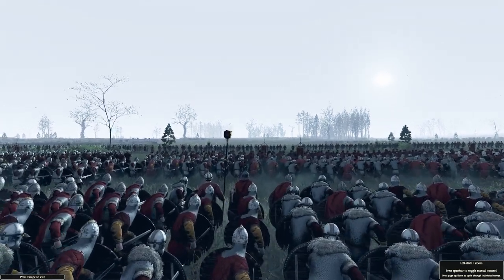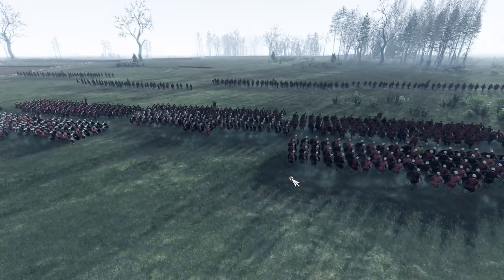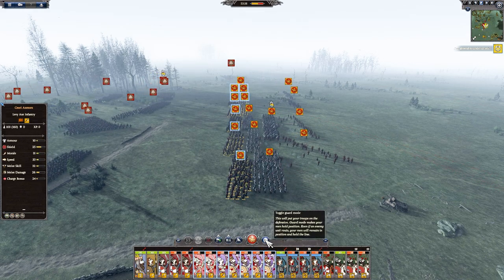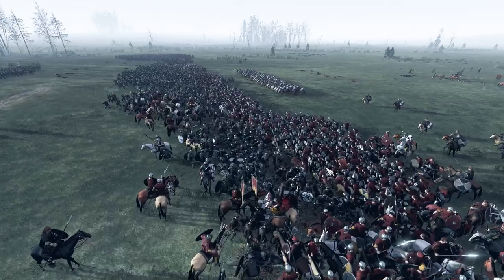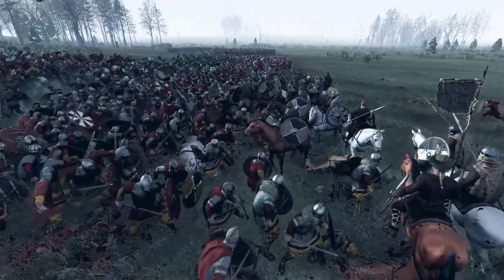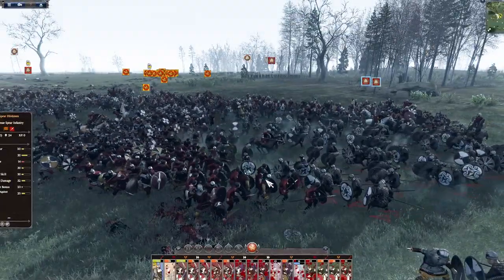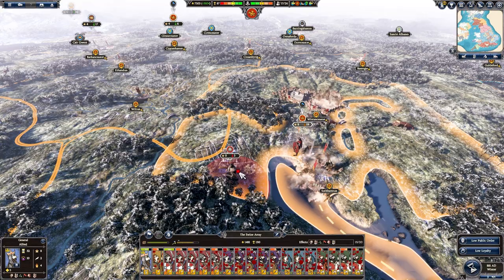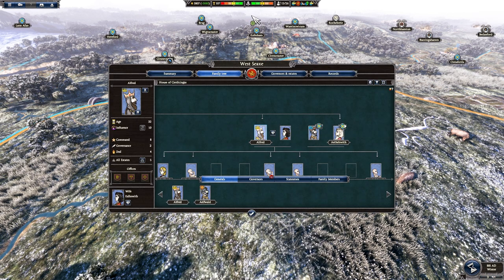VIKING HORDES ATTACK OUR KING! Wessex Campaign | Total War Thrones of Britannia #1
A brand new series!

Episode 1:

The Battle of Suthhampton commences as the Viking raiders attack our southern shorelines. King Alfred quickly mobilises his army to face them.
Meanwhile The Kingdom of Mercia calls for help in the north!

Support me?